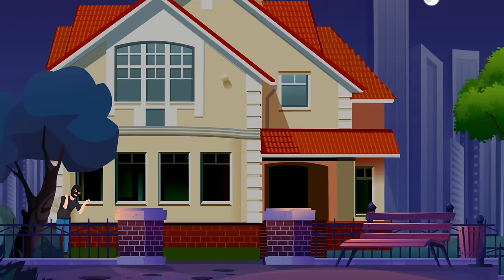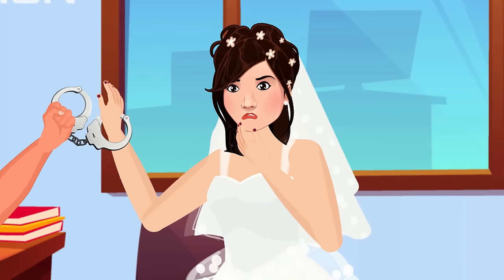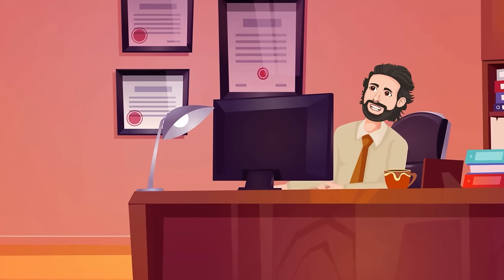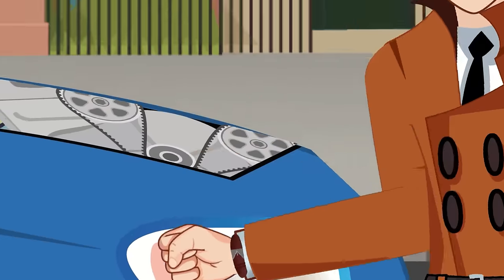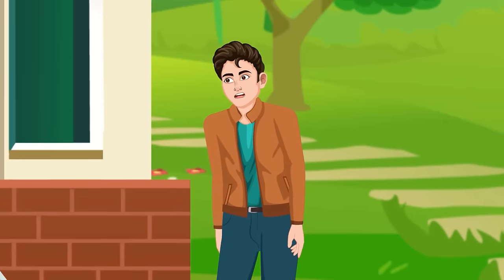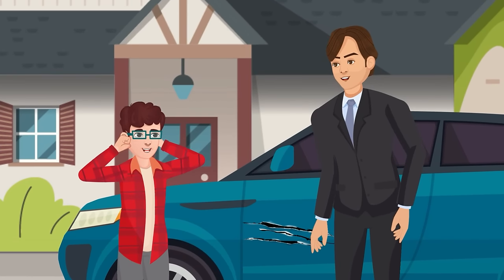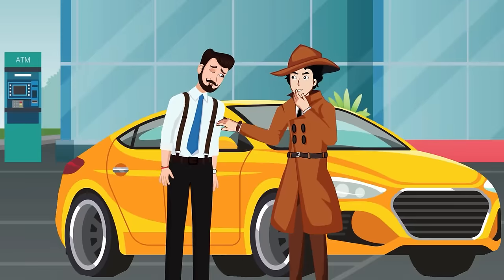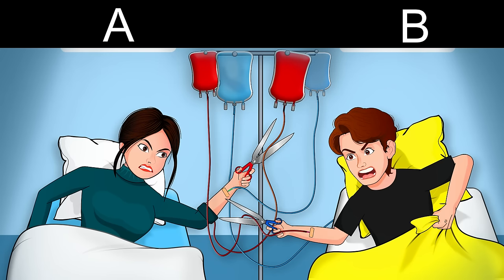40 Riddles That Will Test Your Brain Power | Riddles with Answers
This video contains very interesting riddles, puzzles and brainteasers that will test your brain. Are you ready to solve these interesting riddles in English and challenge your IQ.

00:00 to 01:25  Theft Riddles
01:25 to 03:10  Slanky and Shorty Robbery Riddle
03:10 to 03:49  Who threw the plane ? Riddle
03:50 to 04:53  Who is sleeping puzzle
04:54 to 06:01  Who is Robber ? Riddle
06:02 to 06:55  Husband Murder Mystery riddle
06:57 to 07:58  Who is Date Riddle
08:00 to 08:58  Which door is safe?
08:59 to 09:59  Which door will he choose?
09:00 to 09:59  Which door will he choose?
09:00 to 09:59  Which door will he choose?
10:00 to 13:47  Riddle of Couple Thief
13:48 to 14:48  Father Murder mystery riddles
14:50 to 15:45  How much loss Mr.Walter has? Math riddles
15:50 to 17:10  Dr.James Murder mystery riddles
17:10 to 18:33  Who did the Murder ? Riddles with Answers
18:35 to 20:10  Fake lottery Ticket Puzzle
20:11 to 21:40  Who robbed the watch?
21:40 to 22:30  Who break the signal braintest
22:30 to 23:25  Who is good driver Riddle
23:26 to 24:09  Where is Key ? Riddle
24:10 to 25:20  Suicide Or Murder IQ Test
25:25 to 27:07  Taxi Driver Murder Mystery Riddle
27:10 to 27:58  Who killed Lily's husband
27:59 to 28:53  Fake Robbery Riddles
28:54 to 29:58  Lost Dog Riddle
29:59 to 31:04  Who scrach the Car Riddle
31:05 to 32:30  Who stole the portrat
31:04 to 31:04  Who scrach the Car Riddle
32:42 to 33:25  Kids Bad Habbit riddle
32:26 to 34:50  Who is the Robber riddles
34:52 to 35:50  Who is the Robber riddles
35:57 to 36:32  Challenge to Kushal
36:32 to 37:14  5ister Riddles
37:15 to 38:20  Deadbody on Road Riddle
38:20 to 39:35 Deniel Murder Mystery
39:40 to 40:50 Who killed Rick Murder Mystery
40:51 to 41:46 Wife cheating Riddle
41:50 to 42:50  Witch and Princes Riddles
42:50 to 43:40  Thief and police man Riddle
43:41 to 45:00  Peter Murder Mystery Riddle
45:05 to 46:00  Husband Murder Mystery Riddle

Comment your answers and see how many of these riddles with answers you were able to solve.

These brain teasers can be really tough so take your time and solve.